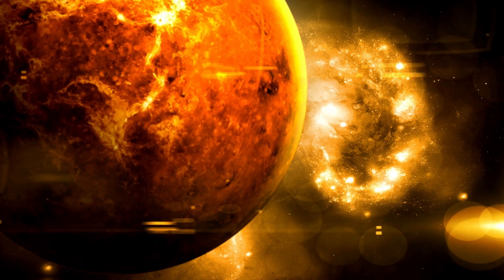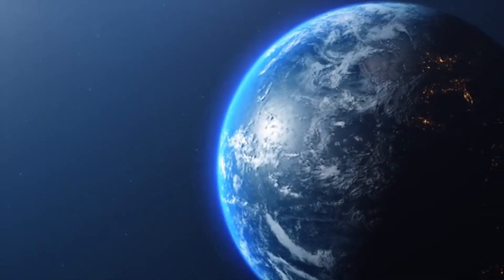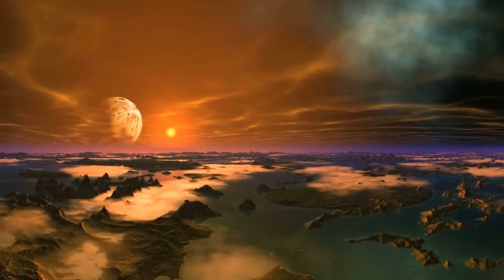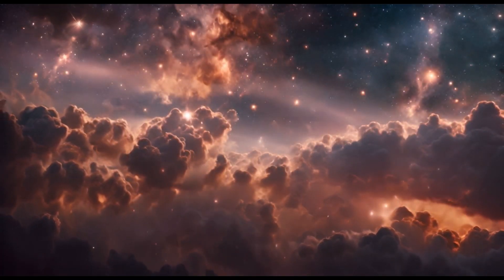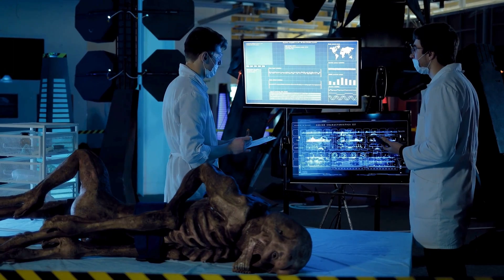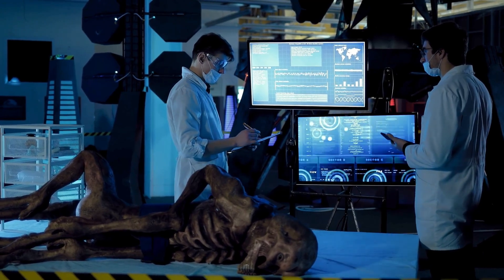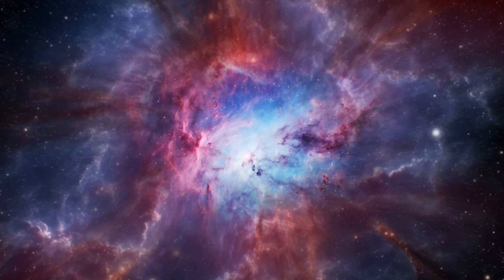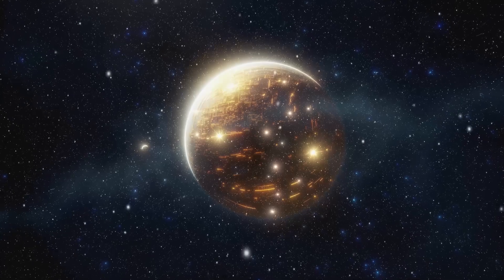James Webb Telescope Just Observed City Lights 7 Trillions Miles Away!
🌌 James Webb Telescope Spots City Lights 7 Trillion Miles Away! 🚀 | Stunning New Discovery!

*Description:*
Prepare to be amazed! The James Webb Space Telescope has just achieved an unprecedented milestone by observing what appears to be city lights from a galaxy a staggering 7 trillion miles away! 🌟🪐 In this video, we dive into the details of this groundbreaking discovery, exploring what it means for our understanding of the universe and the potential implications for future space exploration.

- The specifics of the James Webb's latest observation
- How these "city lights" were detected and analyzed
- The significance of this discovery in the field of astronomy
- Expert insights and theories about what this could mean

Join us as we unravel the mysteries of the cosmos and explore the exciting possibilities this discovery brings.